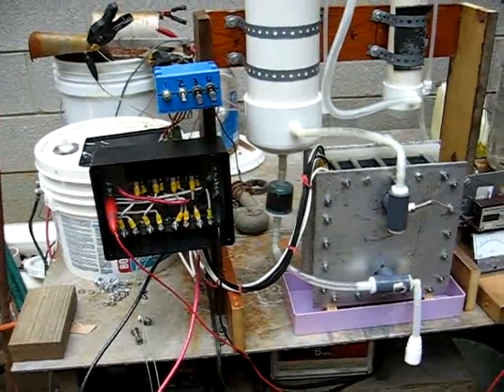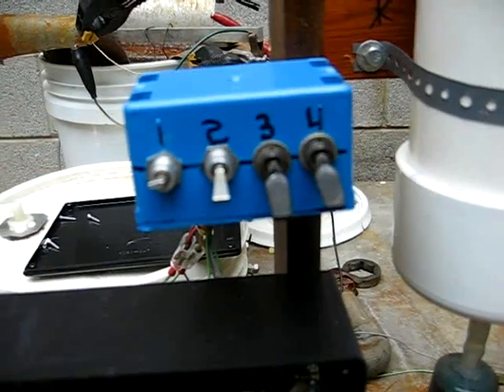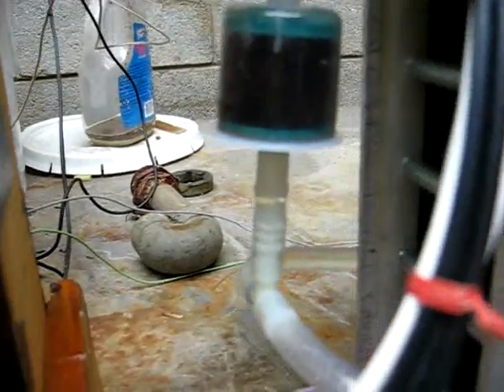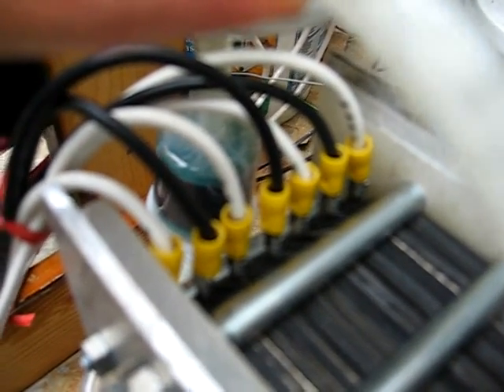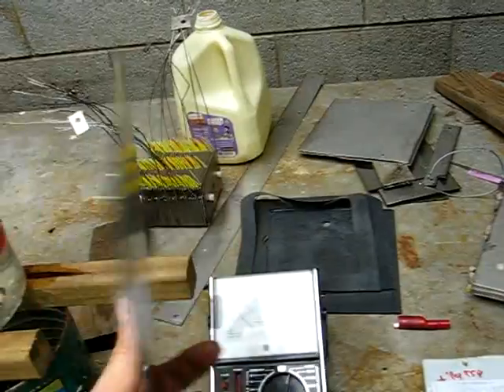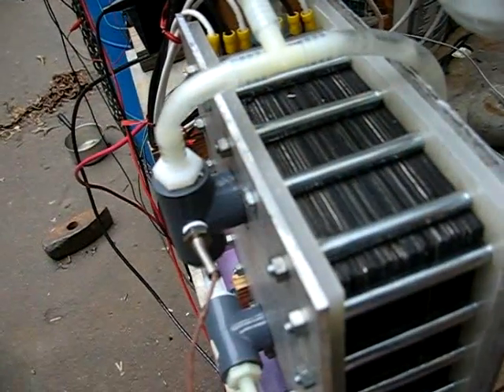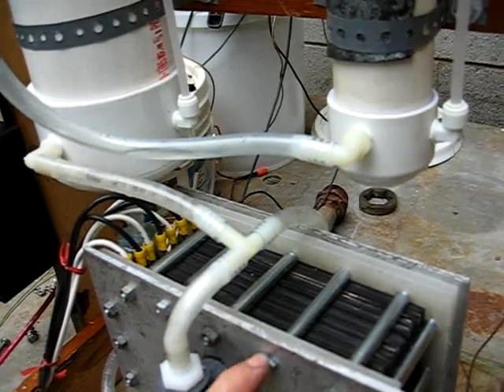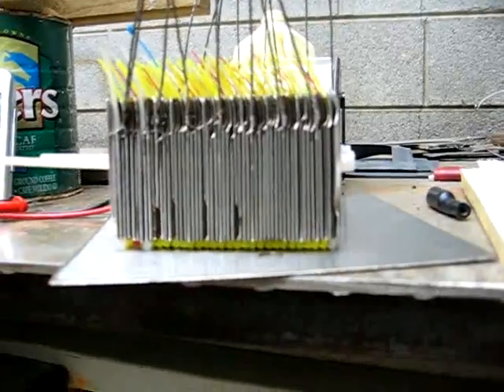002 HHO Dry Cell Components: HHO Drycell 5.5 mmw 500 watts 3L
The Second in my HHO Dry cell series. In this video I will show my setup and give a brief description.